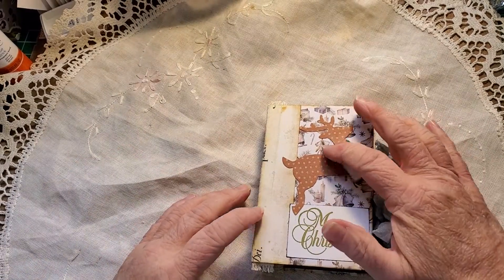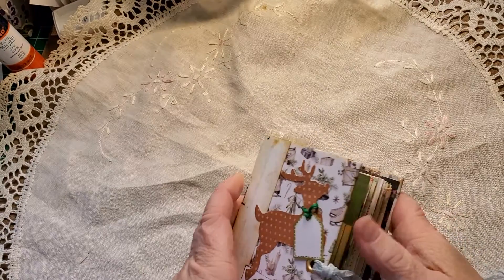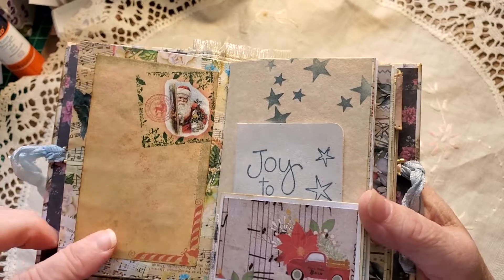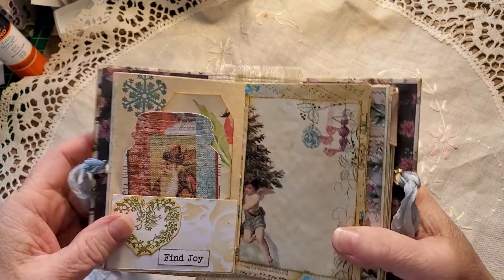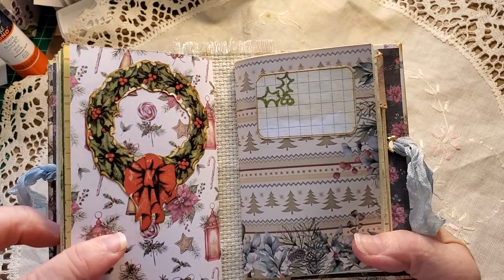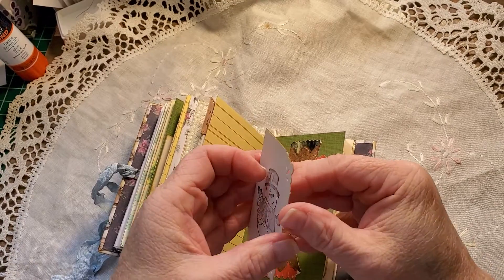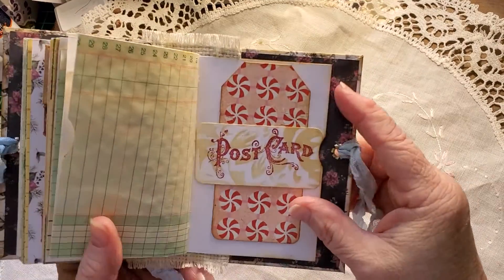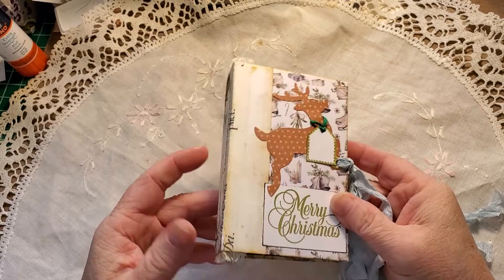Christmas Stocking Stuffer #1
This is the first and the biggest(# of pages) Christmas stocking stuffer journal of the season. More will be coming soon. This is 2 signatures with a lovely Christmas theme. Perfect for gift giving! It will be listed in my shop soon!